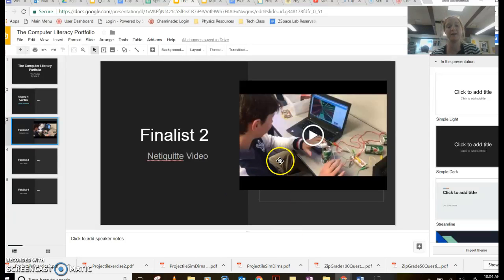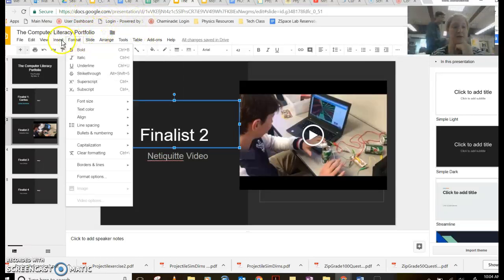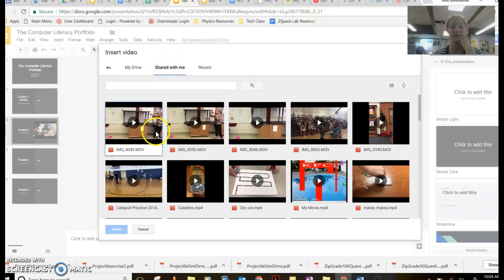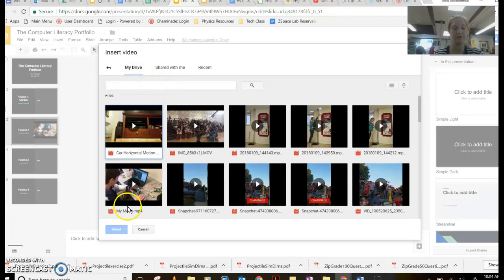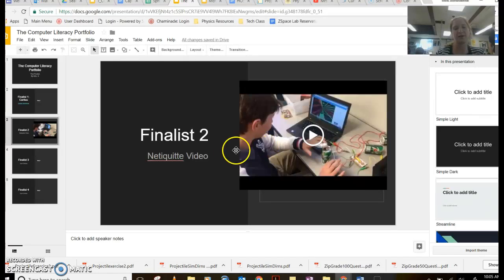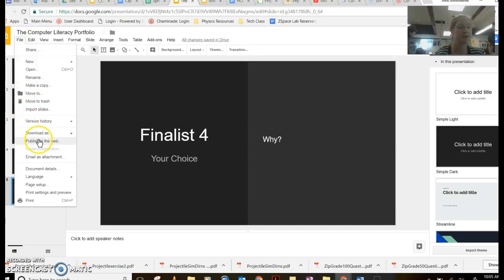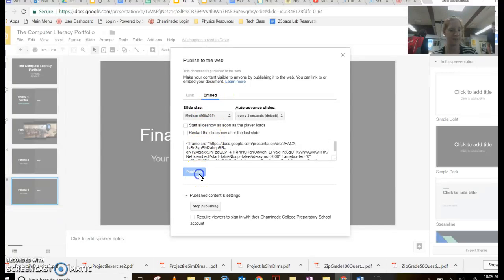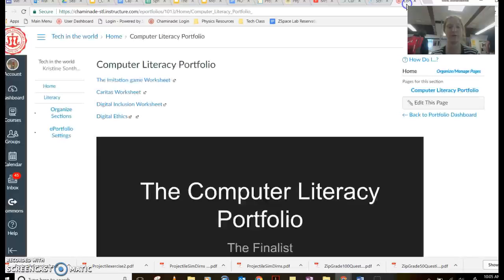Instructional VIdeo for Embedding